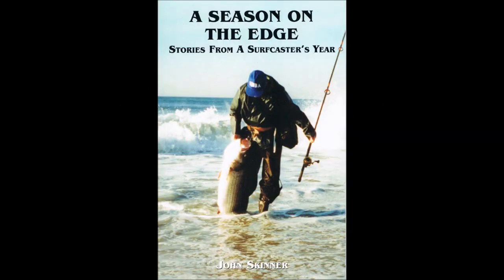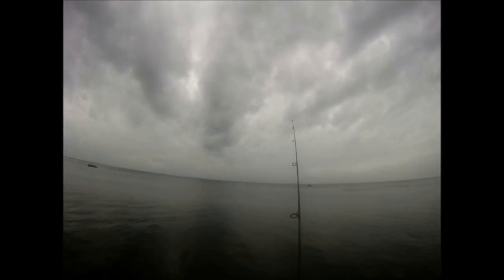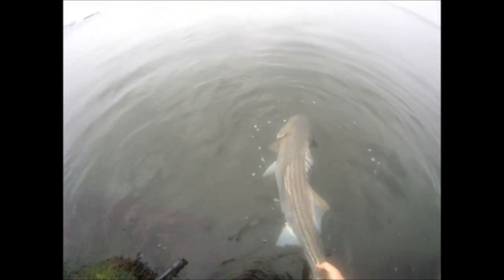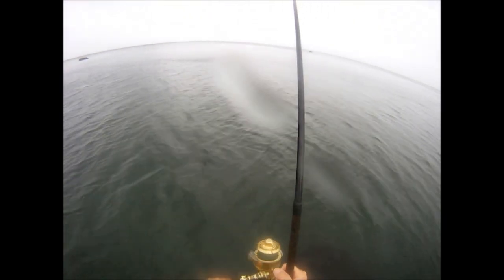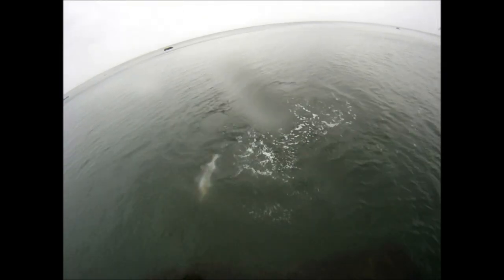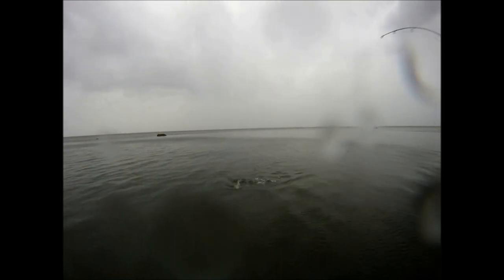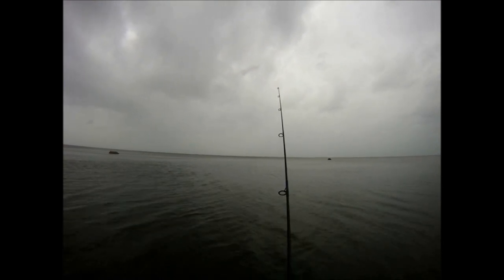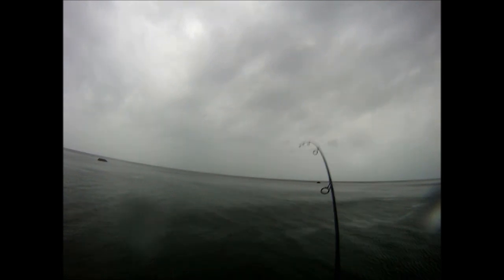Striped Bass Fishing with Live Eels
How to catch Striped Bass surf fishing while casting live eels. Striped Bass fishing tips for catching big striped bass on live eels.